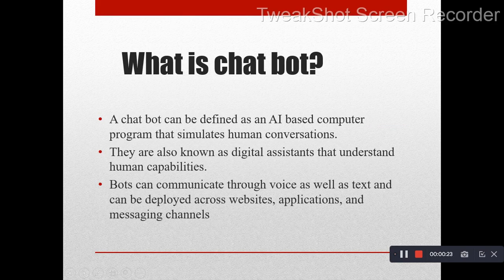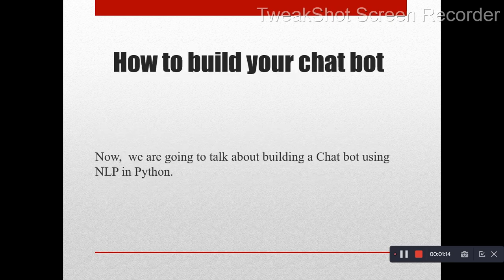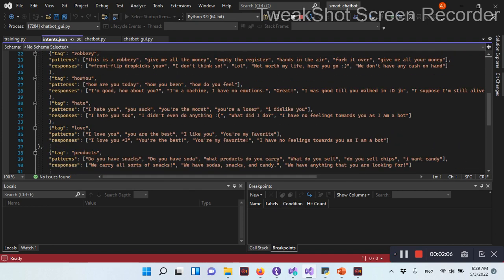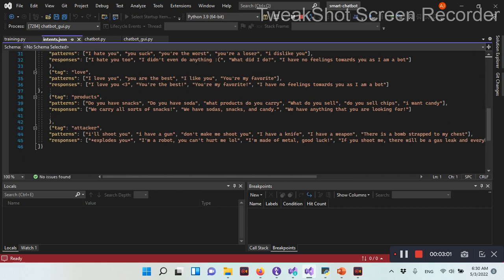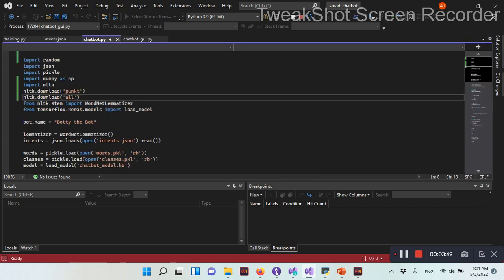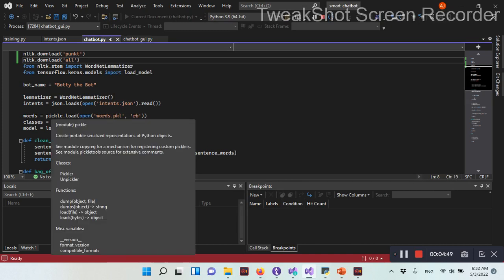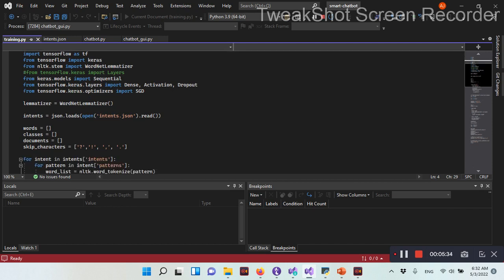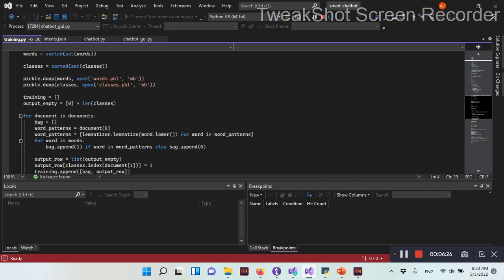Build a simple Chatbot using NLP in Python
presented by Daanyaal Tariq & Ava Sharif Jourabchi